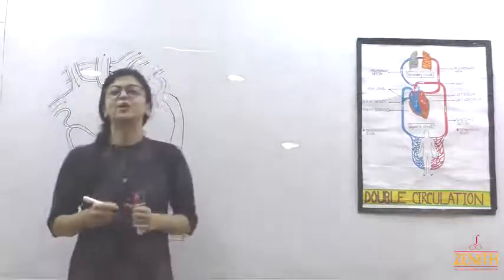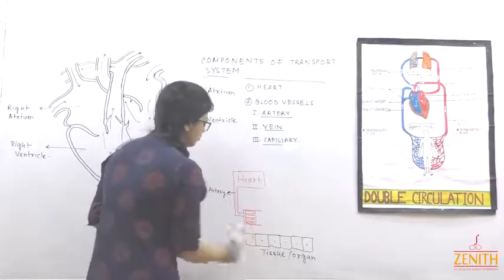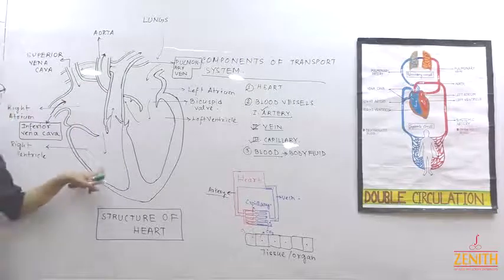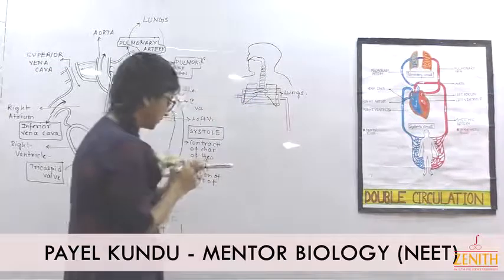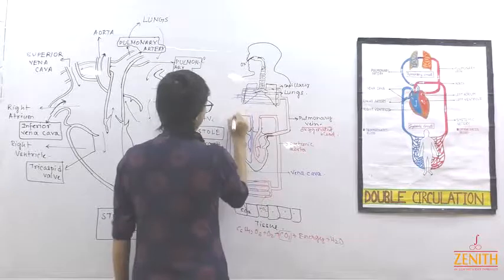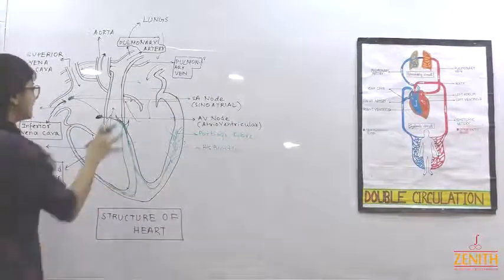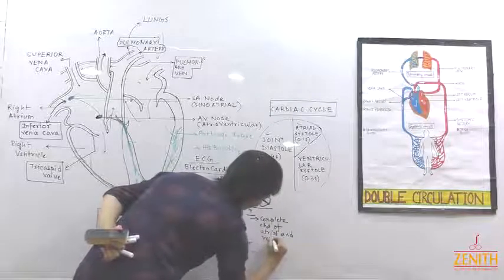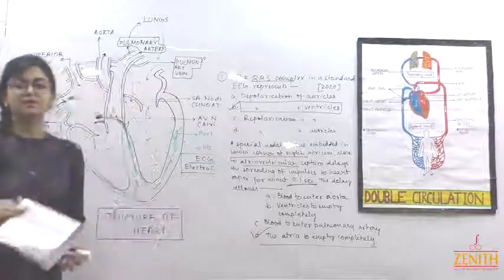NEET - Circulatory System by Payel Kundu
Quick Revision for NEET & Boards Exam